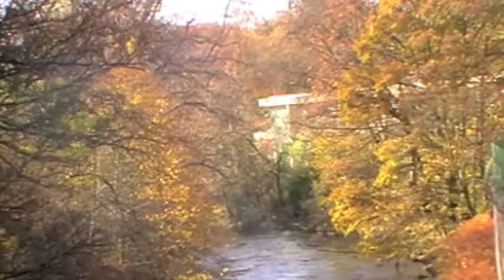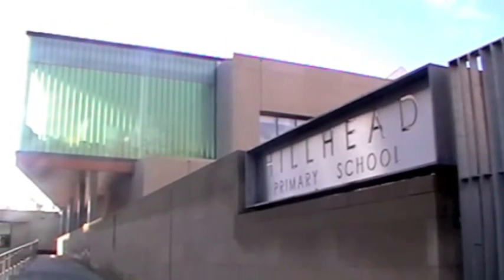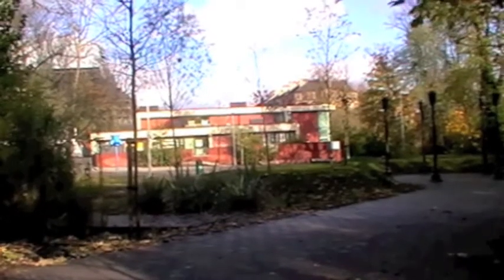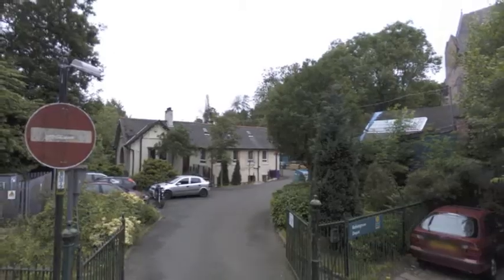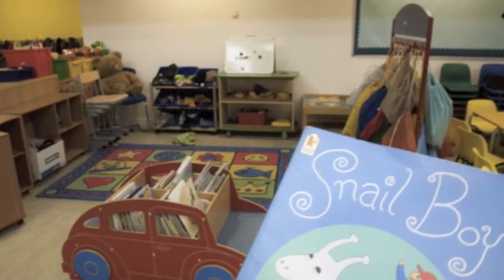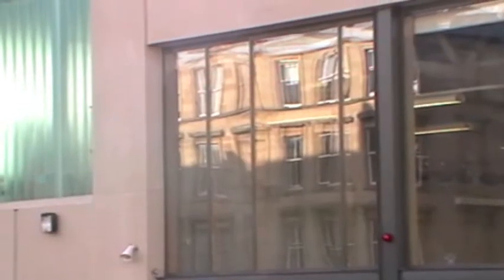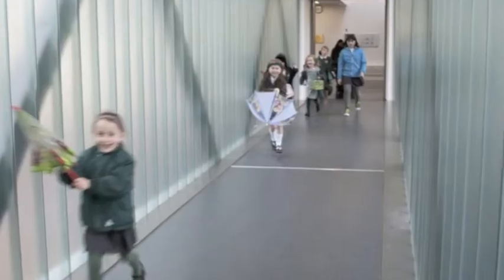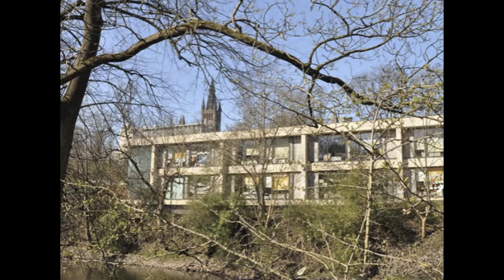Hillhead Primary School